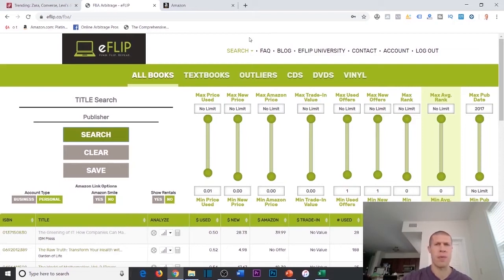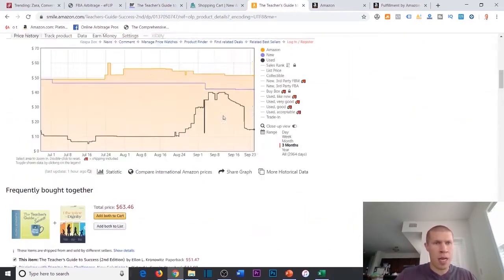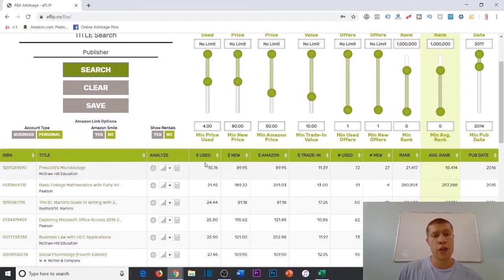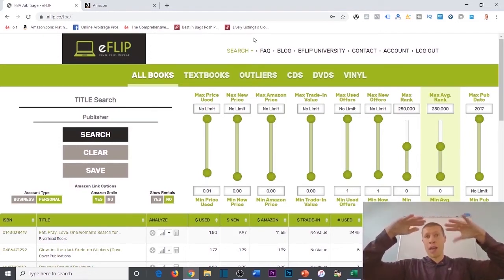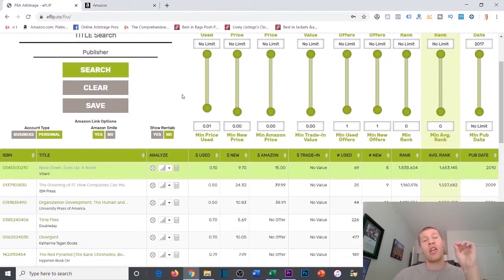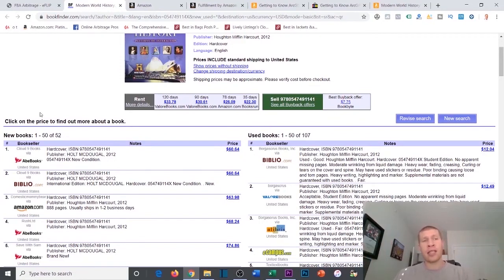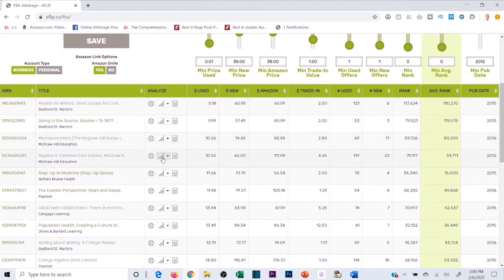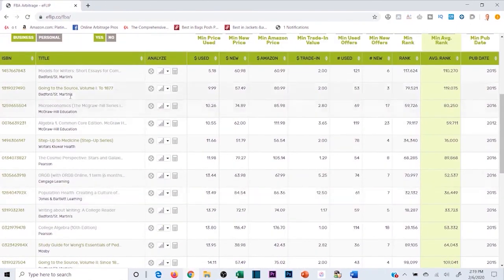2 Hours of Sourcing Books to Sell on Amazon with eFlip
2 Hours of Sourcing Books to Sell on Amazon with eFlip

Today we're going to go over how to use eFlip (the website & software) to find cheap books to resell back on Amazon FBA for ridiculously high profit margins.

This form of Online Arbitrage has been a goldmine lately! The books you can source with the eFlip software are amazingly low priced & they have high sales velocities (low Best Seller Ranks) on Amazon already.

The best part about sourcing books on eflip is that you can use the integrated bookfinder to figure out where books are selling cheaper online.

This is just one of about 5 ways I use eFlip to make money reselling books online.

I love this form of Arbitrage & highly recommend it to anyone that can afford to spend a little bit of money & wait a little bit of time to see their return on investment.

The reason being. while you do have to spend some initial money, you're going to make that money back fairly quickly with a super super high ROI. There's no where else I've seen where you can make ROI's like this so quickly.